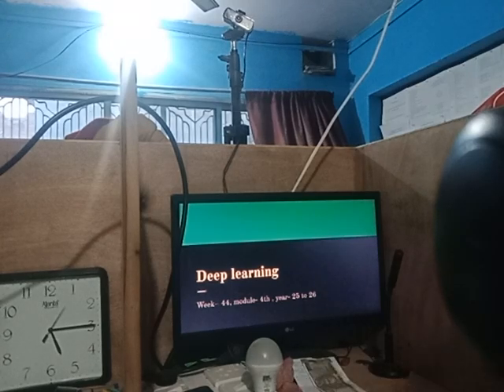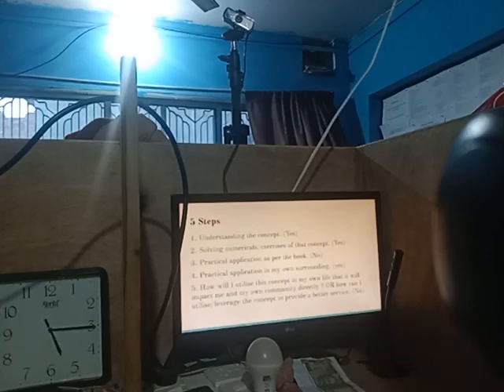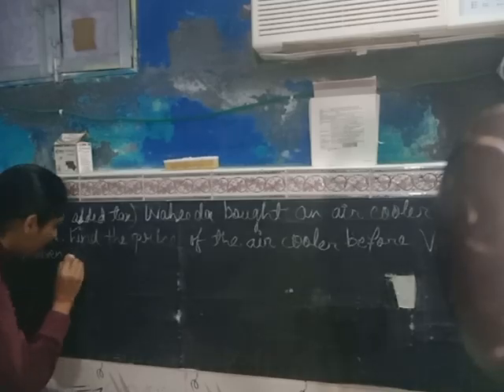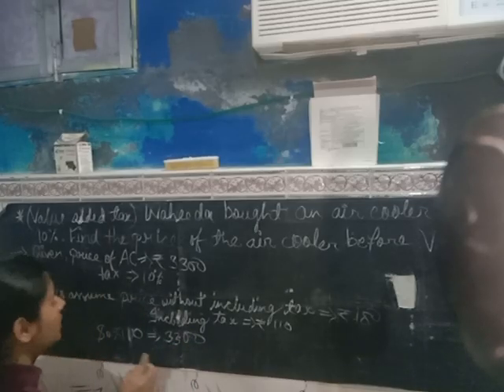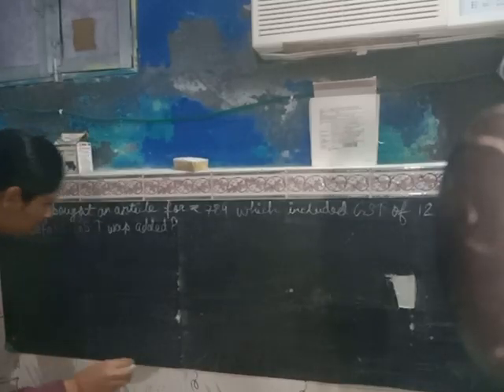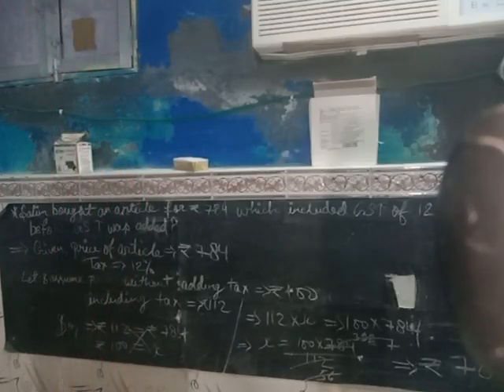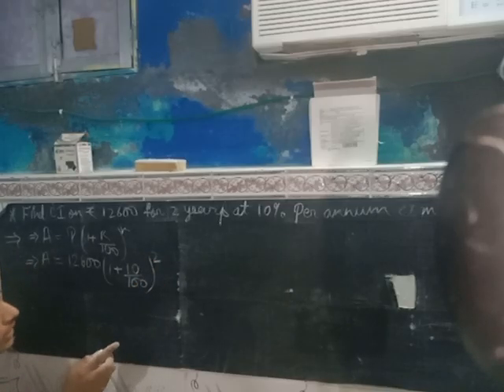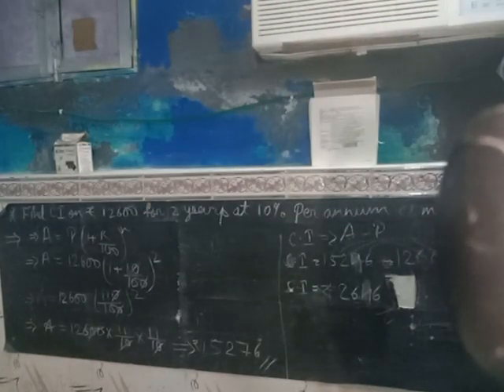Deep learning Week- 44 (module- 4th, year- 25 to 26)